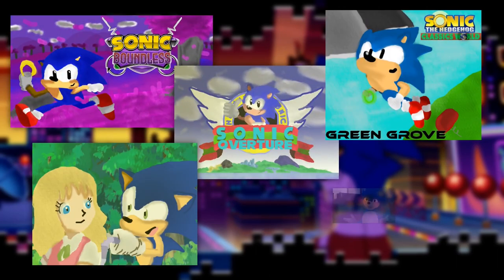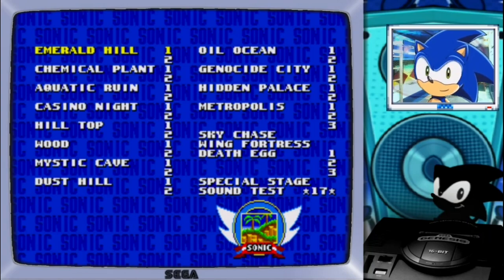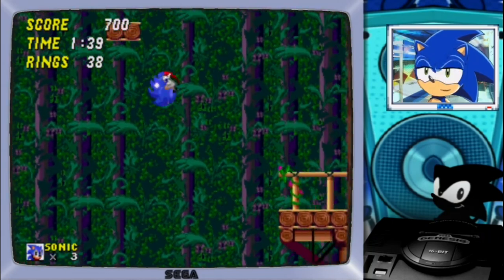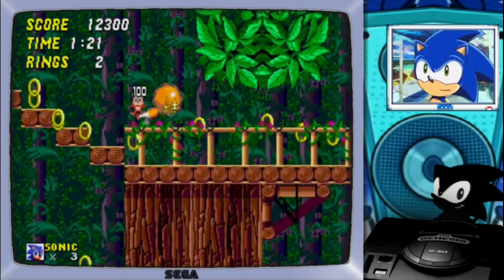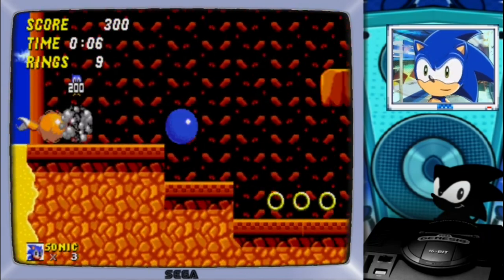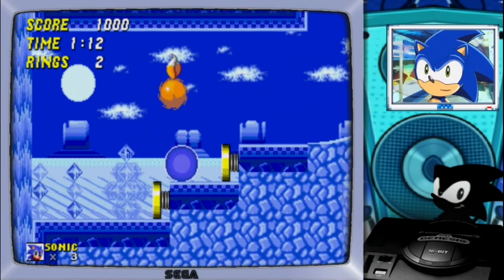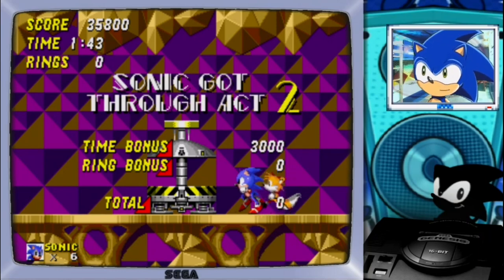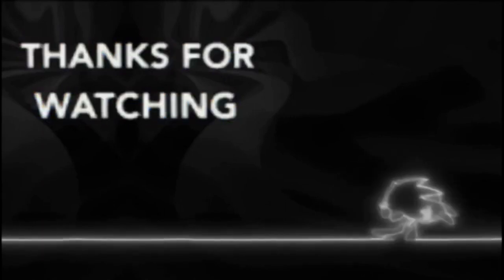✪ Sonic 2 Long Edition - How LONG is this gonna go on? [Sonic 2sdays #3] ✪